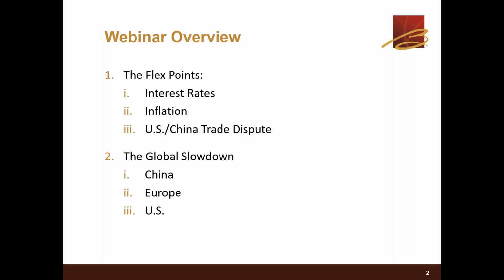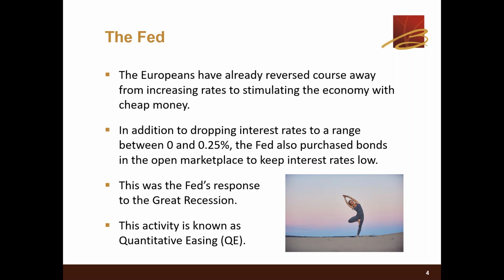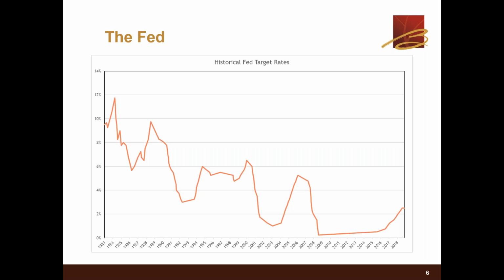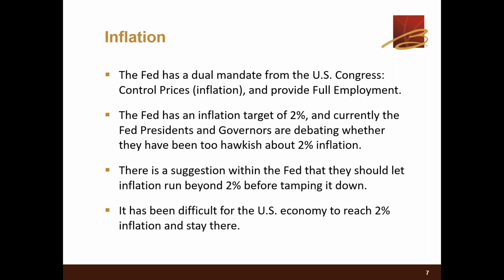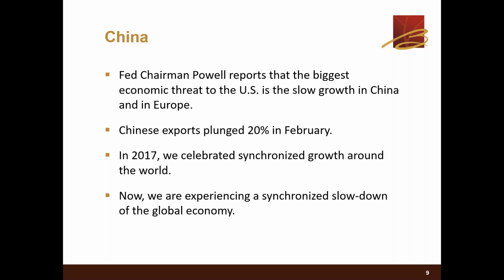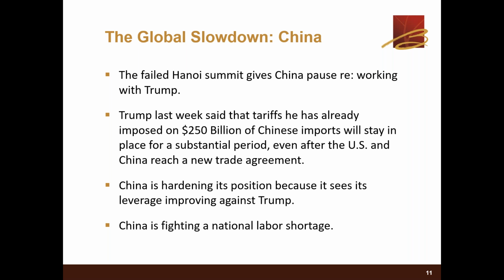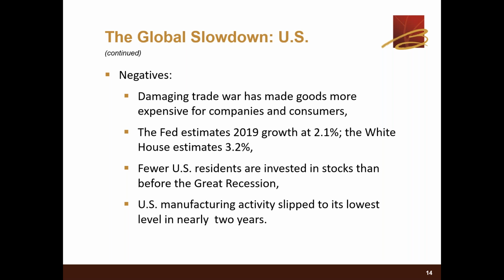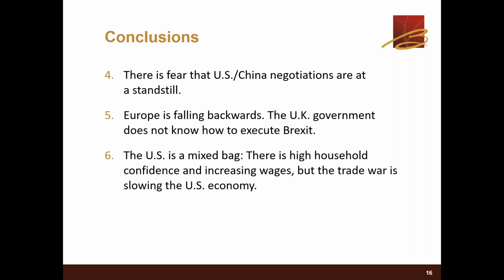Flexibility Moves the Market Upwards (Investment Committee Update)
The U.S. stock market is celebrating its best start to a new year since 1987. Join Bell Investment Advisors for a webinar exploring what the Fed’s and the White House’s flexibility have done for the market, and why it matters.

- Flexibility Around Interest Rates
- Flexibility Around Inflation
- Flexibility Around Trade Policy Negotiations

Jim Bell, CFP®, Founder, Chief Investment Officer